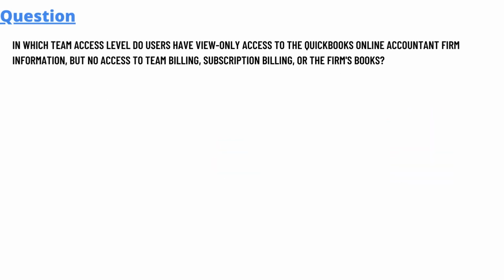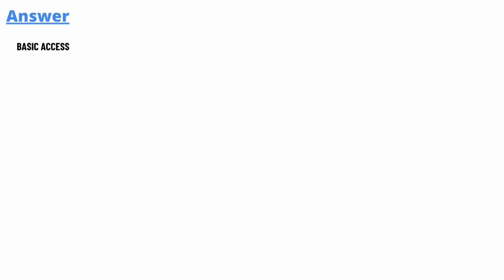In which team access level do users have view-only access to the QuickBooks Online Accountant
In which team access level do users have view-only access to the QuickBooks Online Accountant firm information, but no access to team billing, subscription billing, or the firm's books?